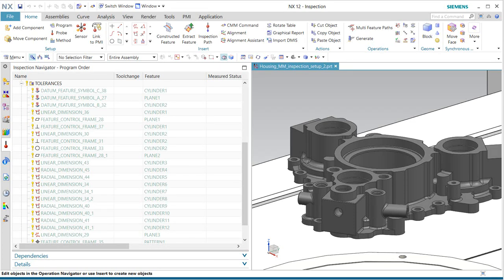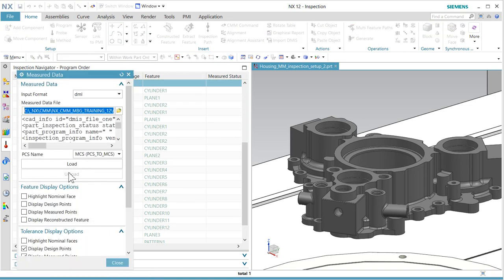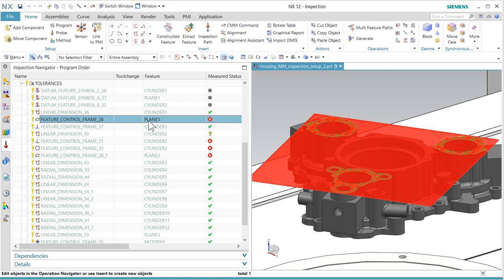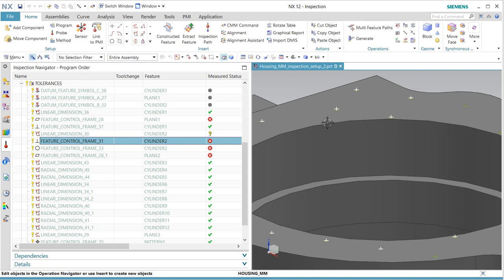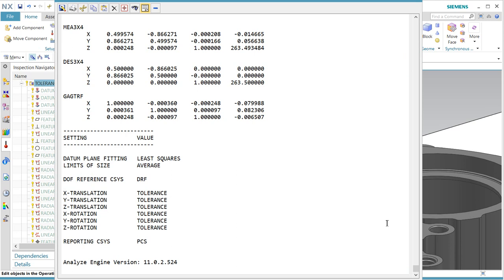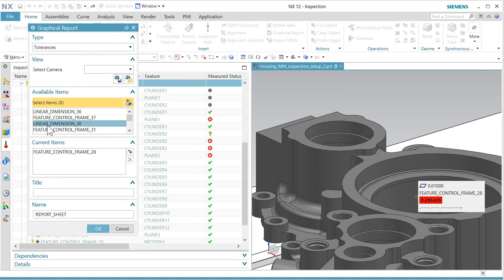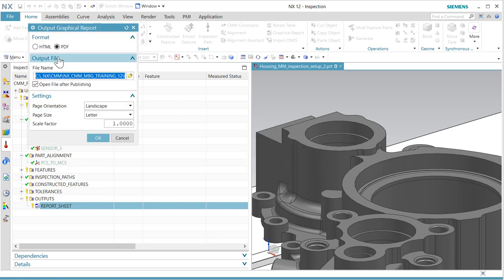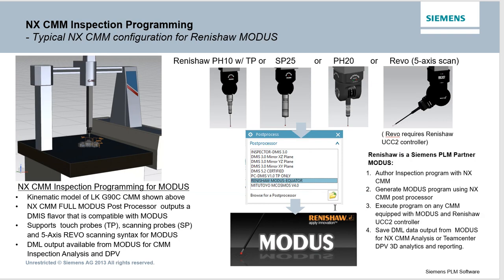NX CMM 3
NX CMM Programming 3